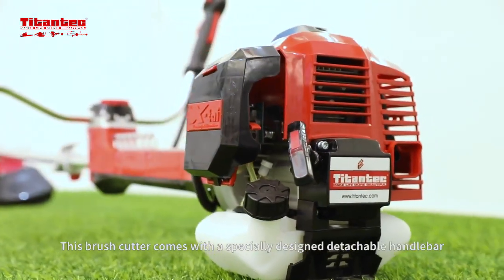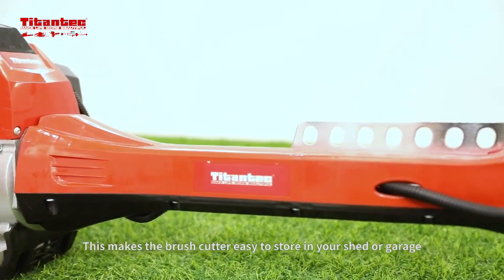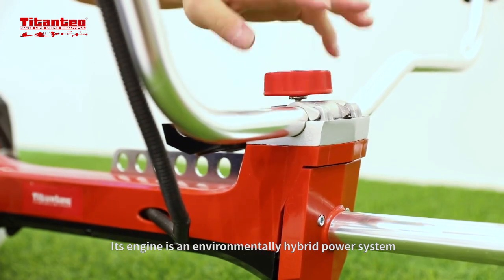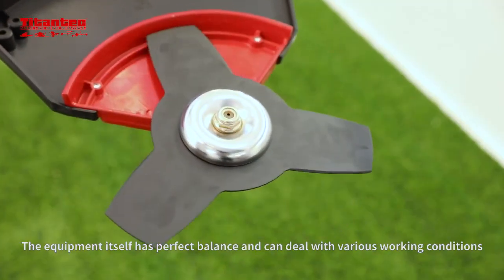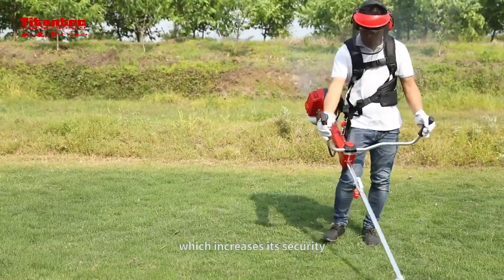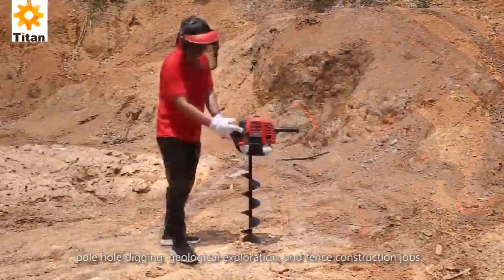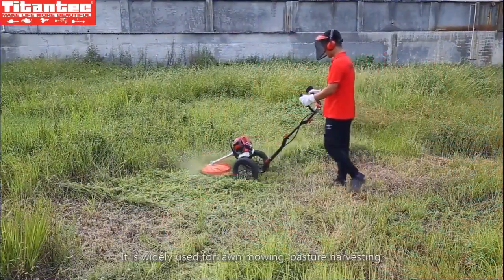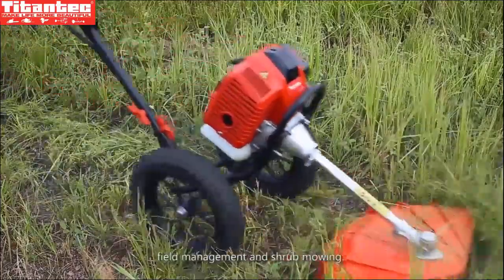Titantec 508 professional engine series!